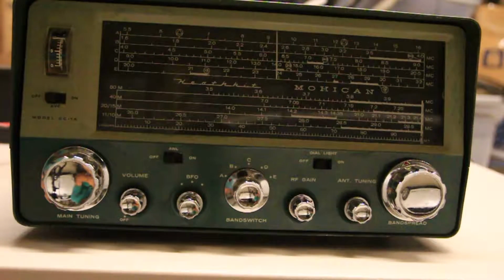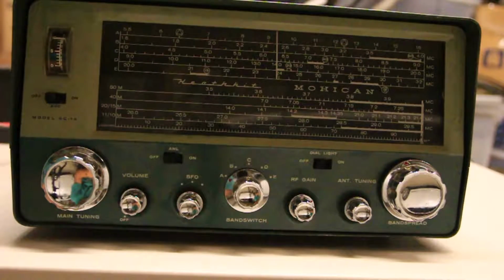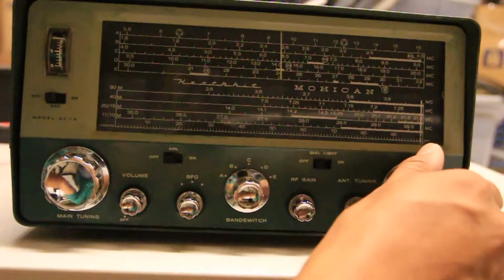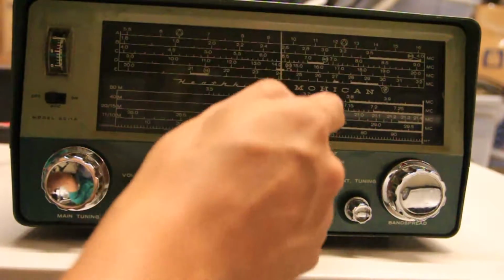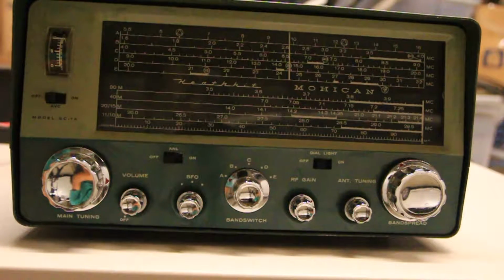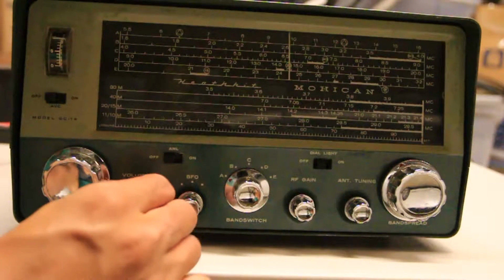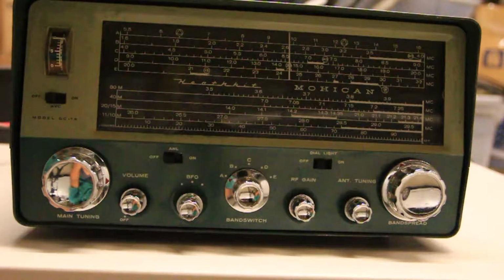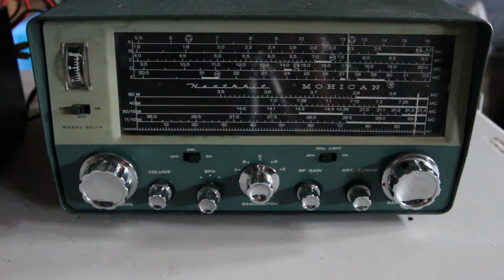Heathkit GC-1 Mohican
Heathkit GC-1 Mohican restored, mostly - an old General Coverage receiver from Heathkit, built in the 1960's. This one is actually a transistor radio, although it has the styling and shape of an old tube radio. Works on AM (very well), and also has a BFO for sideband and CW. (tuning sideband/CW with a BFO is a learned art!).